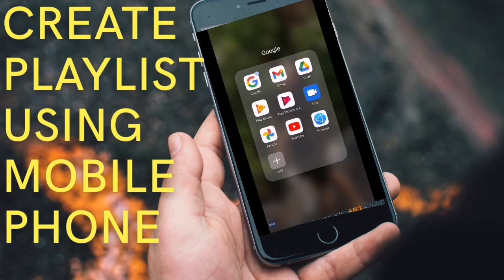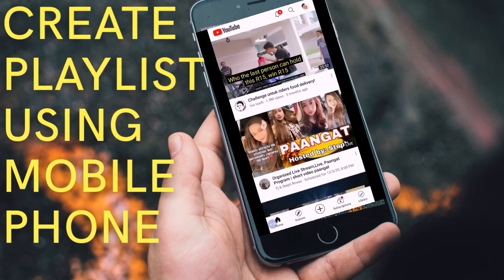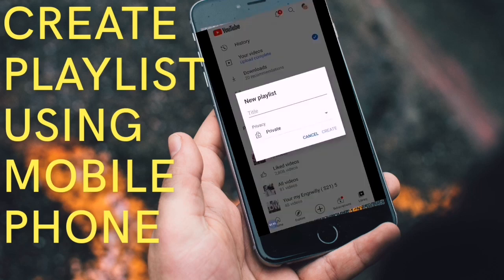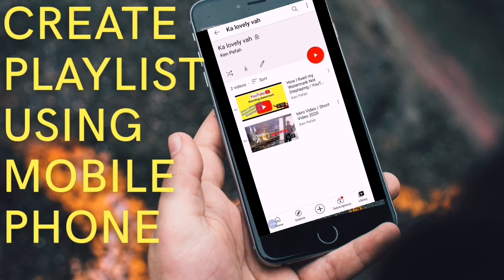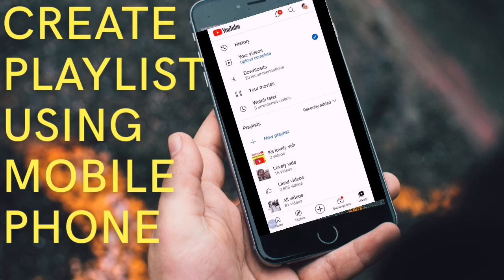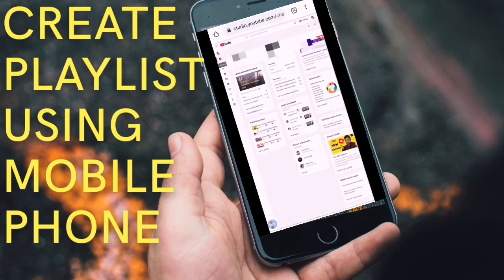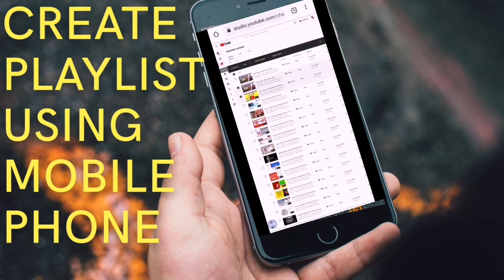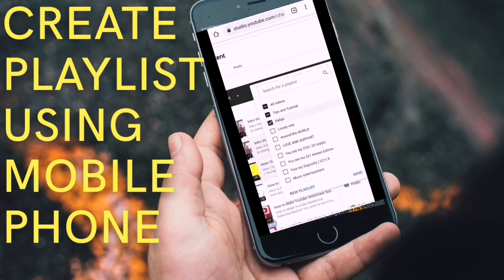How to Create YouTube Playlist in 2021| Two Ways to Create Playlist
Creating playlist on your channel makes easier for you to showcase on your viewers.